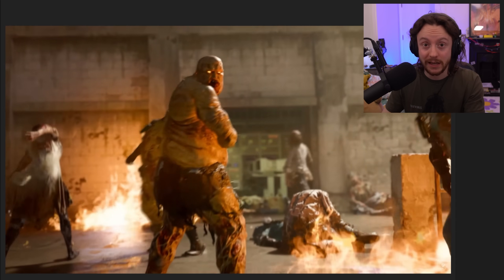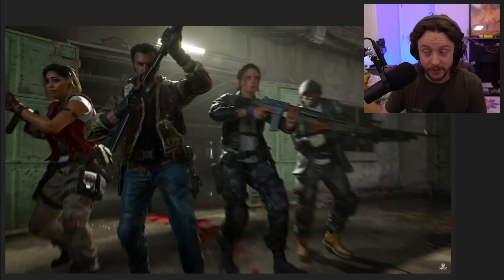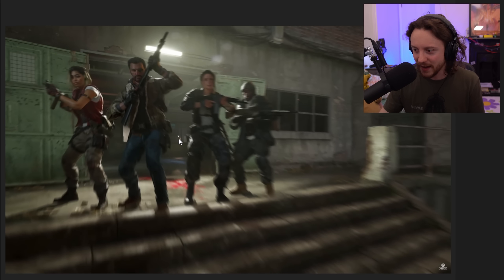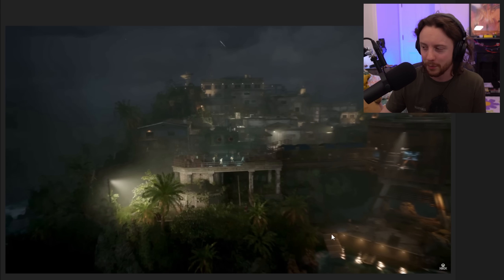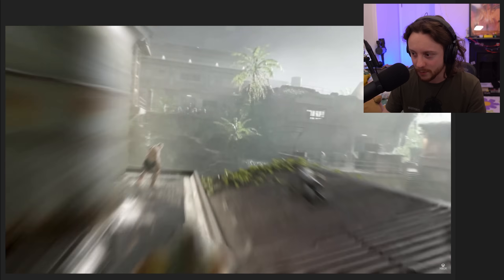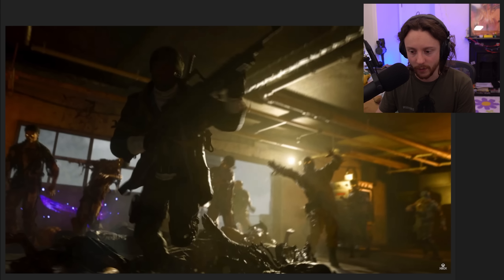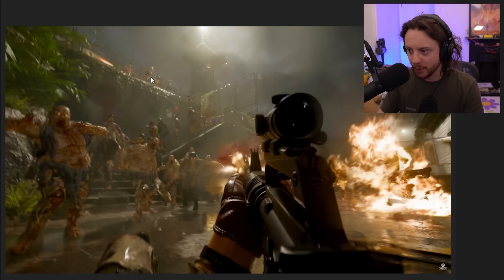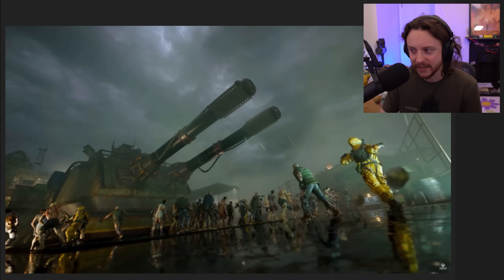OFFICIAL CALL OF DUTY: BLACK OPS 6 ZOMBIES GAMEPLAY & REVEAL BREAKDOWN (FLAMETHROWER!!)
This is your first look at OFFICIAL Call of Duty: Black Ops 6 Zombies Gameplay Reveal, with a full breakdown and analysis.